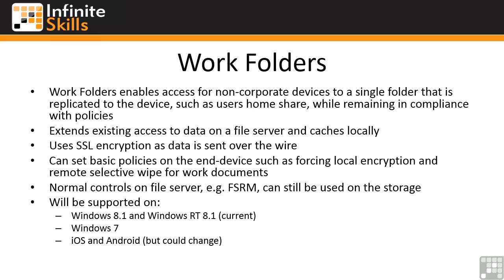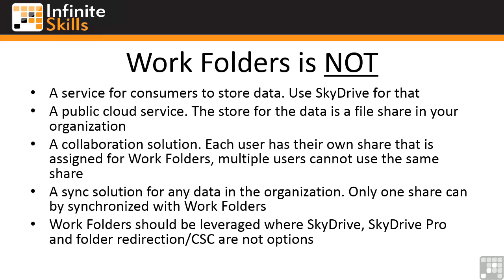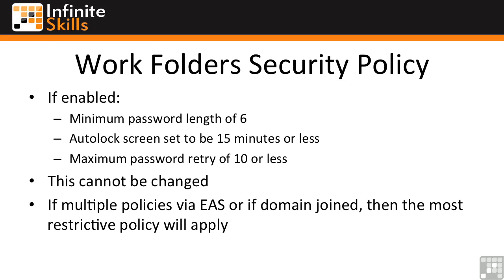64 0815 Overview Of Work Folders